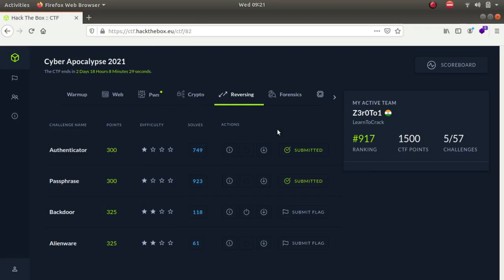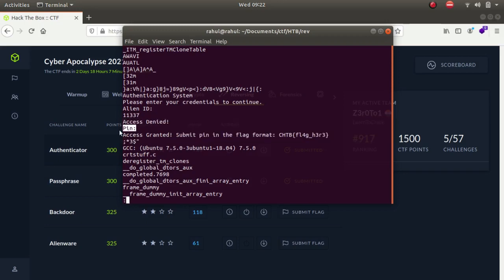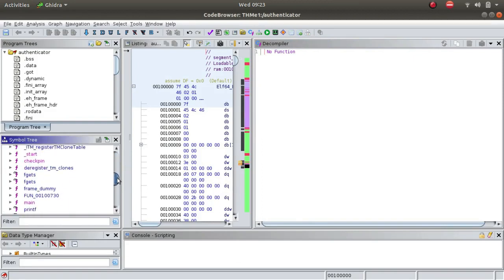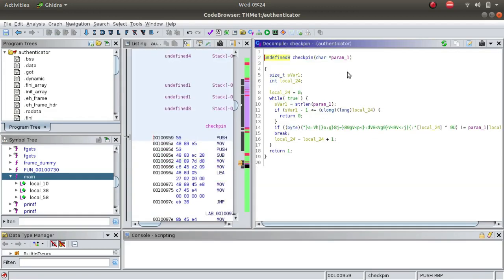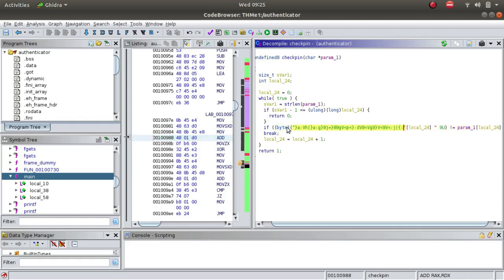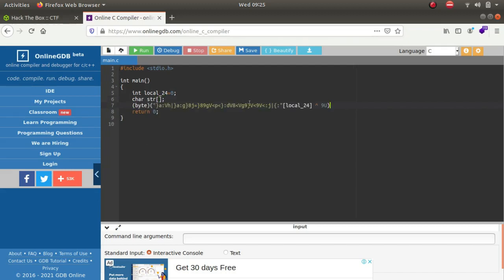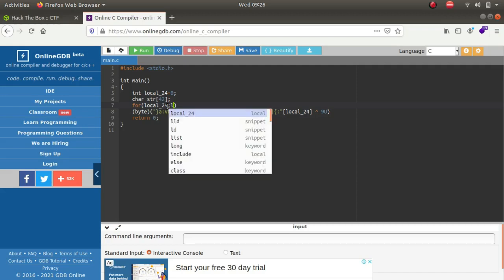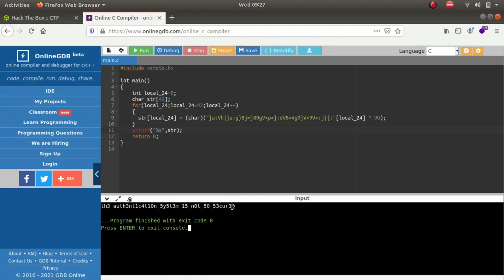Authenticator | Cyber Apocalypse 2021 | CTF 2021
Video Writeup for Authenticator (Cyber Apocalypse 2021)
Reverse Engineering Category

Laptop (I use)
Microphone(I use phone)